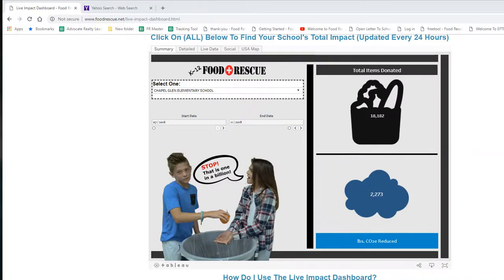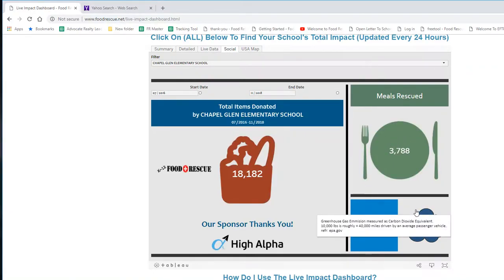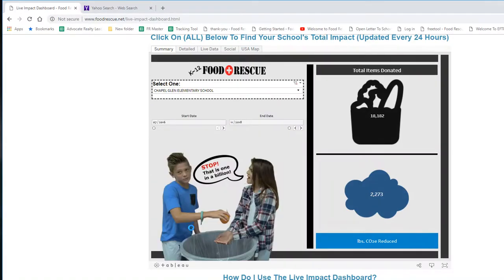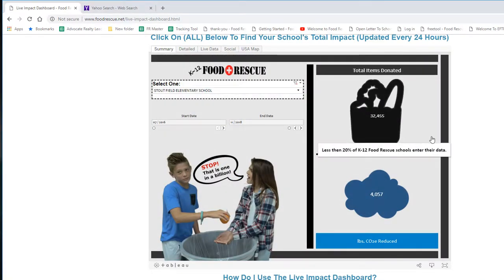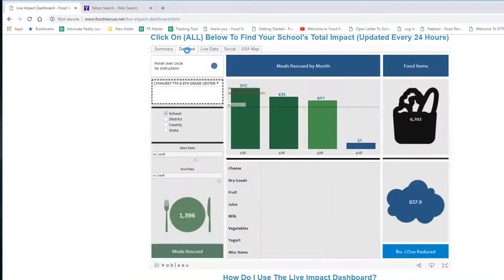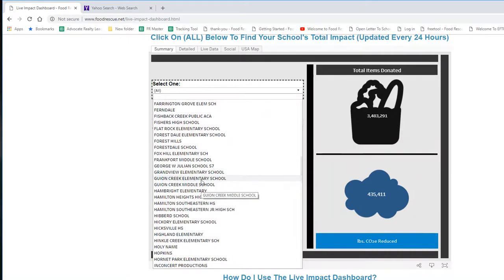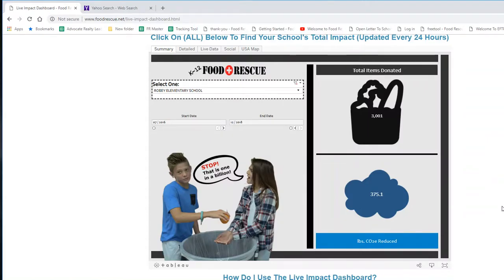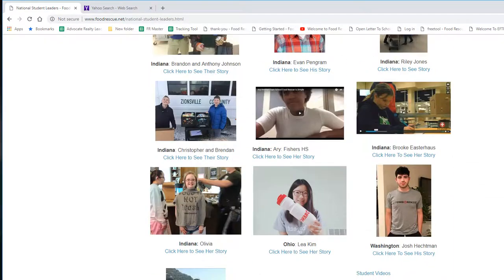Wayne Township K-12 Food Rescue Case Study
See how Stout Field Elementary, Lynhurst MS, Chapel Glenn Elementary, Chapelwood Elementary, and Robey Elementary all used the K-12 Food Rescue Tracking tool to learn more about  unopened and unpeeled food waste from the trays of students in their schools.